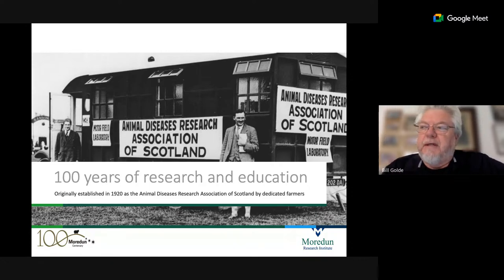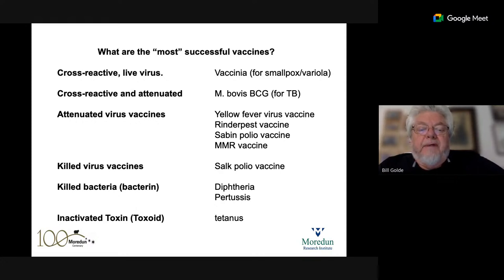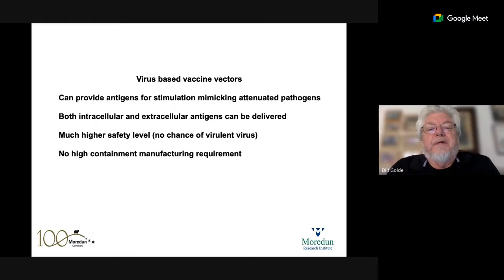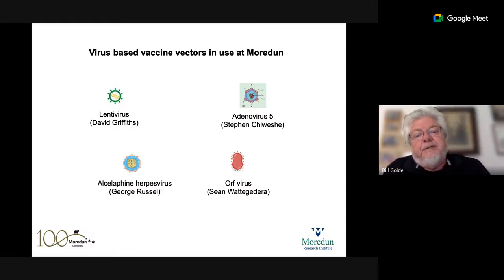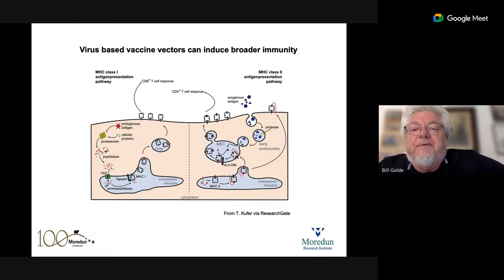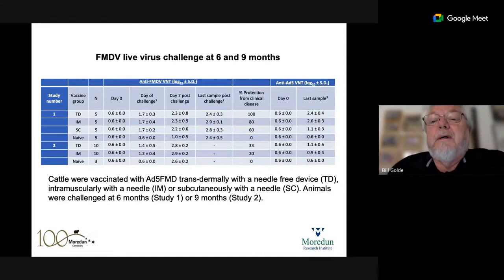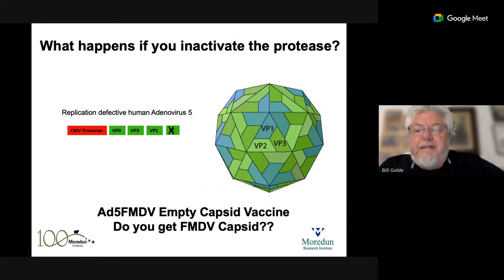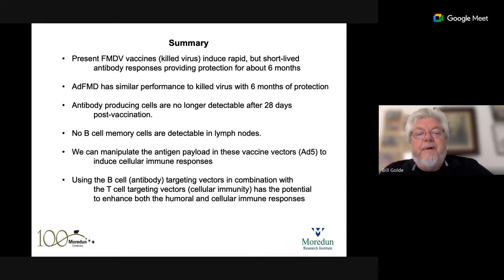VACCINE DEVELOPMENT AGAINST FMDV, DESIGN & TESTING OF VACCINES